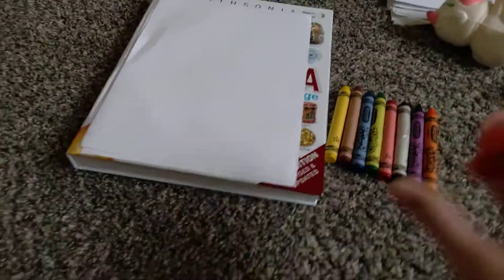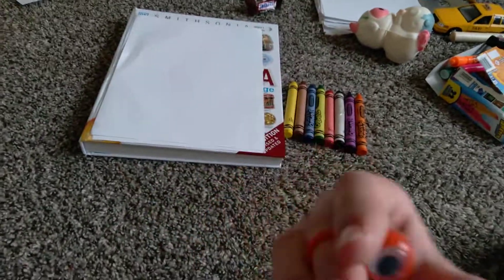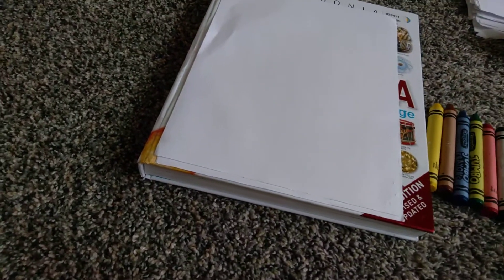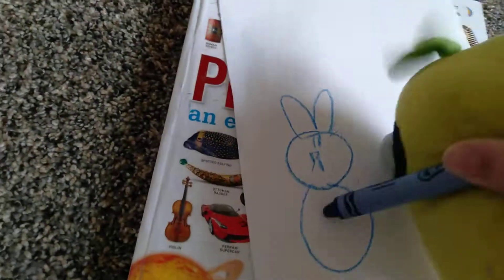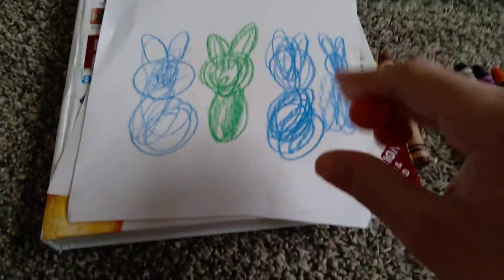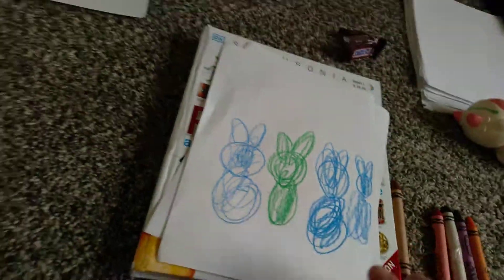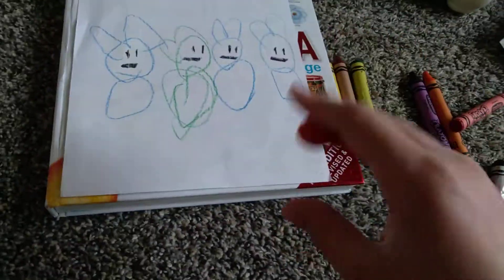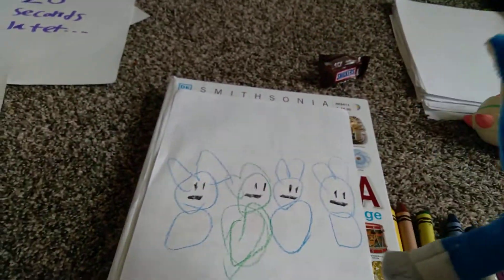bunny rabbit game! Episode 2 : bunny drawing. 🖍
who's drawing is better?